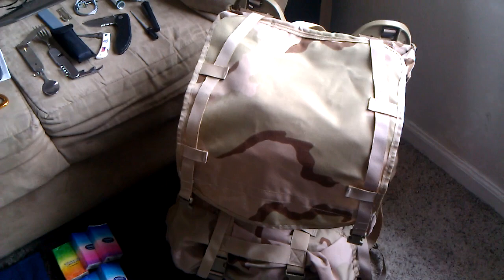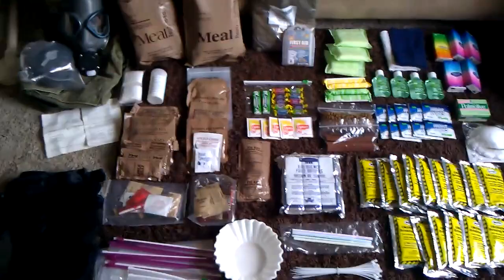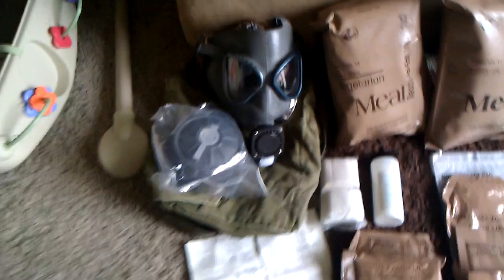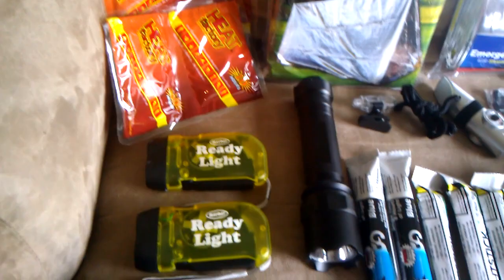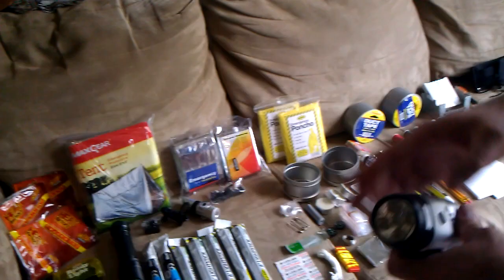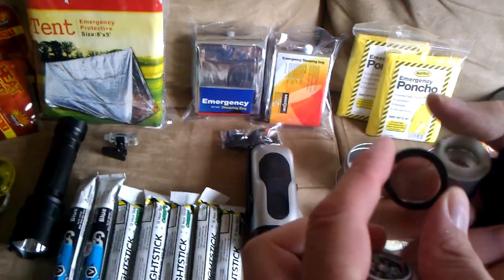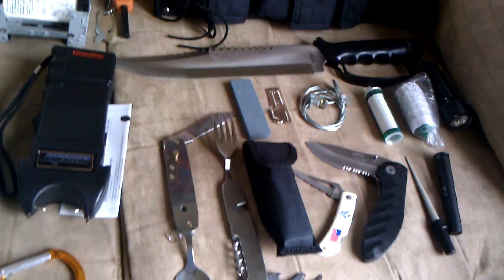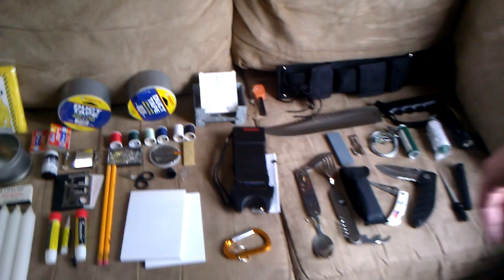Ultimate Survival Get Out of Dodge BOB Bug Out Bag NOT the bare minimum 72 hour kit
*The Gas Mask didn't make it into the kit*

Hey everybody. This bag is for me to haul for my family. Wife and 5 kids. Don't be a dumb ass. My 1,3 and 4 year old can't be counted on to carry much if anything. I field tested all of this gear to make sure it could be relied upon. I'm also getting a lot of comments about not having firearms and what not. Trust me I am prepared in this aspect also. I just chose not to show them. My next video will have my updated bug out bag and I will show my other stuff as well. For those commenting on this stuff being junk... I have sold over 100 bags with all the same gear and have had nothing but very positive feedback. Just because the knife isn't KA-BAR doesn't mean squat. It's a great knife! If my flashlight doesn't stop working when I drop it then why should I pay $100 a different one? This is the ultimate bag, not the only what I need for myself bag. For example the gas mask is just for fun and a conversation starter. Every should know that a mask alone isn't going to do jack for you in a NBC situation. And yes I was in the Army and know all about this stuff. I'm not some jackass that watched some videos online and decided to put a bag together.

I sale similar kits (and smaller ones) on eBay. Check them out and if nothing else you get a list of what's in the kit. Enjoy :)